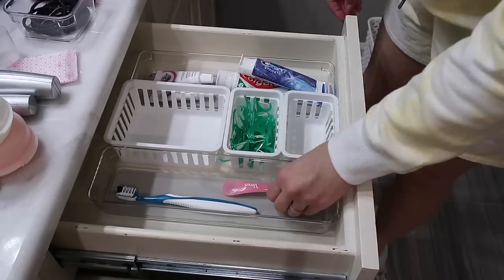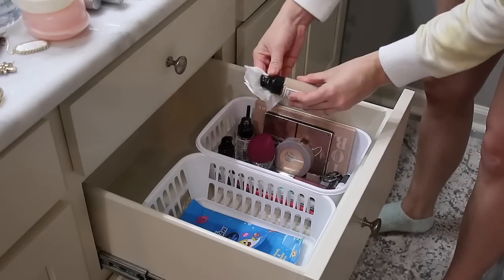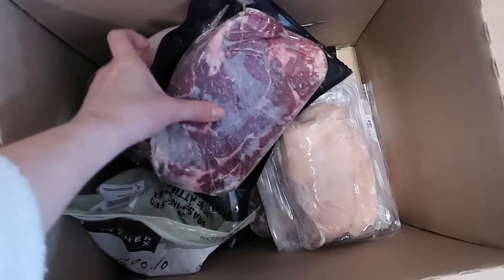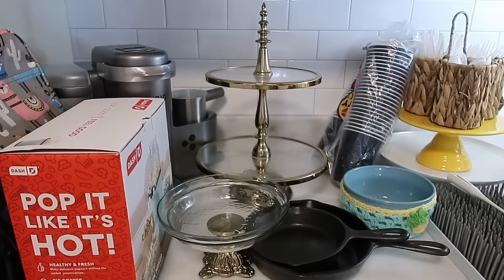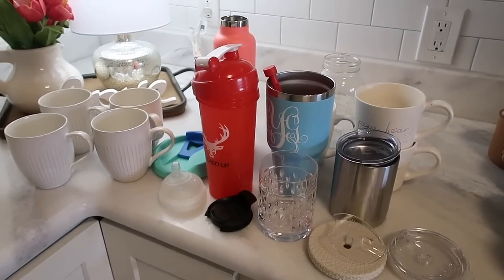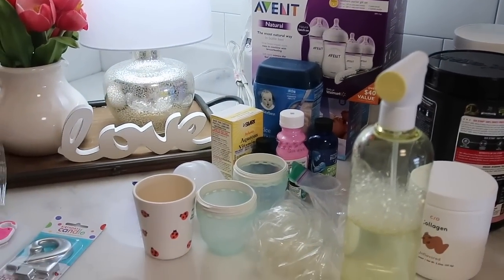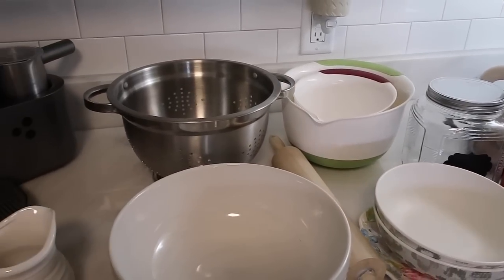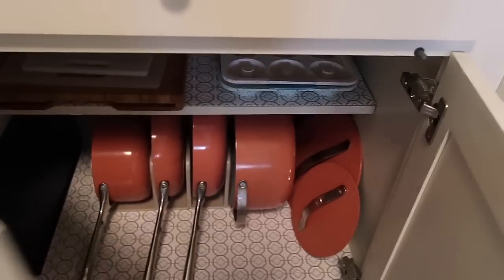2023 SPRING CLEANING | HUGE DECLUTTER + DEEP CLEAN | EXTREME CLEANING MOTIVATION | Lauren Yarbrough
to get a Steak Sampler + $20 off! New members receive 2 NY Strip Steaks + 2 Filet Mignons PLUS $20 off with code PRES20 through 2/20.

Hey, friends! Today's video is jam packed with decluttering and deep cleaning in the bathroom and kitchen! We are slowly, but surely getting the entire house tackled and it feels so good! Living with less was truly the answer to all of my stress as a new mom! Highly recommend!